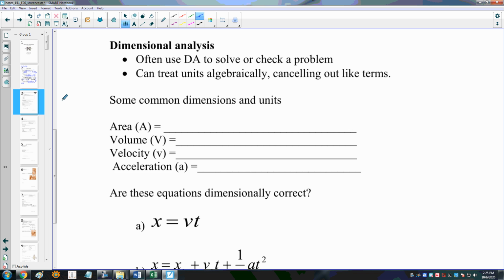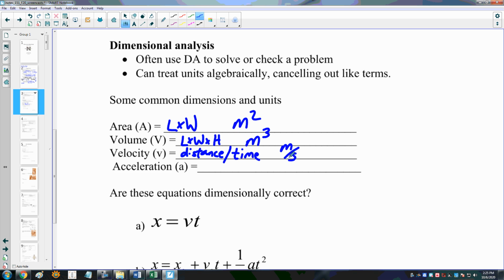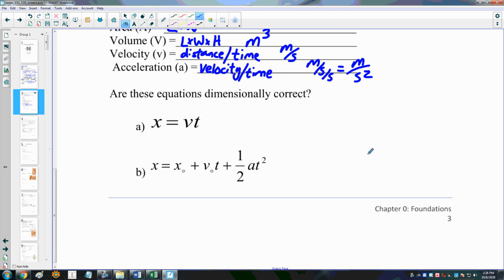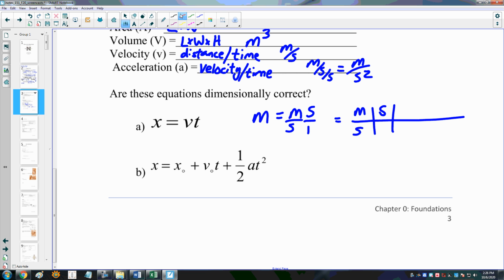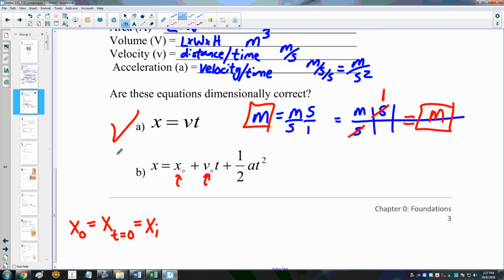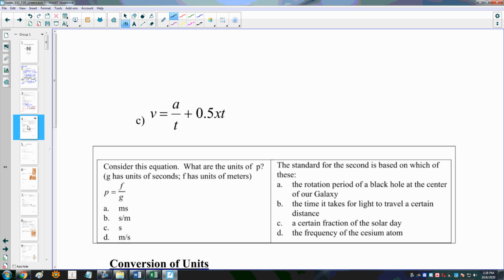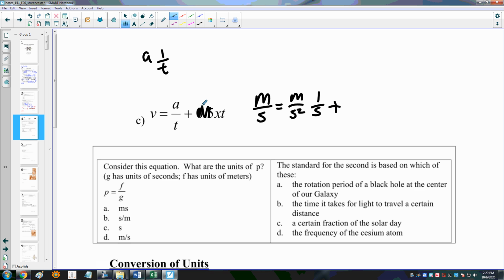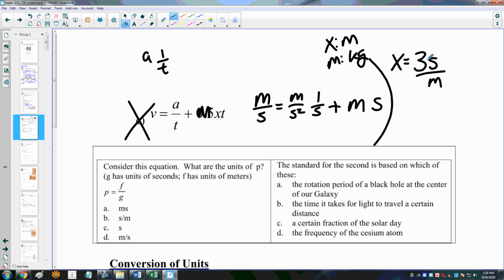chapter 00, 03, standards, dimensional analysis